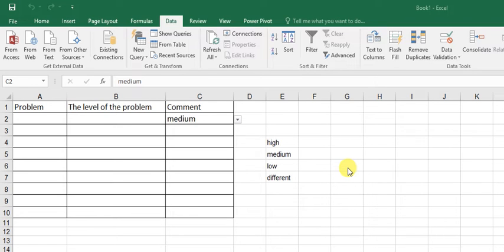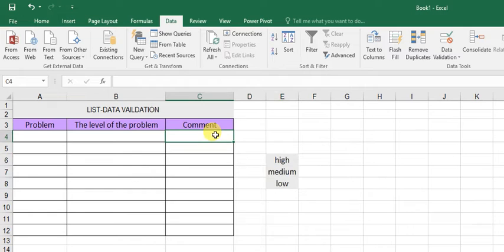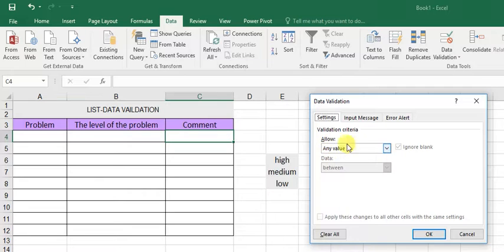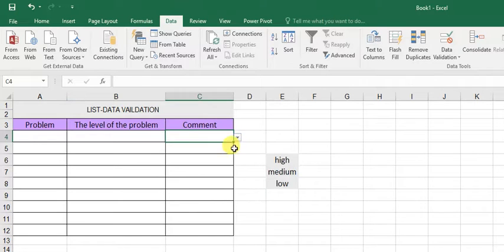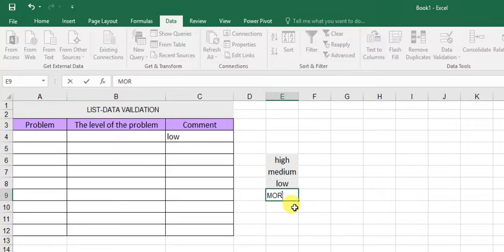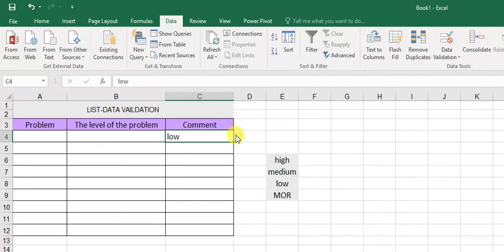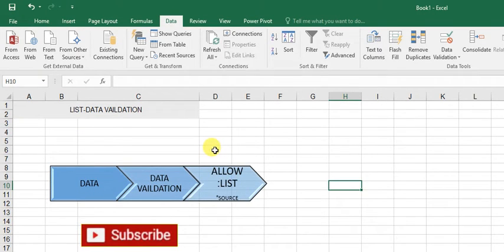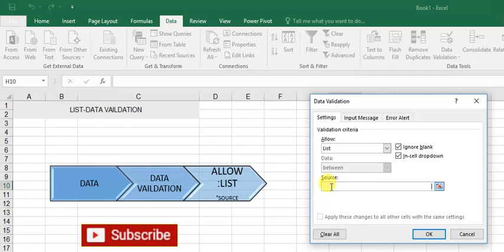Excel in 5 minutes-List